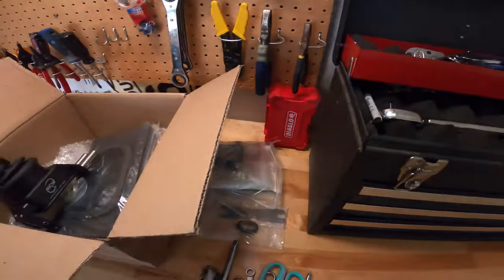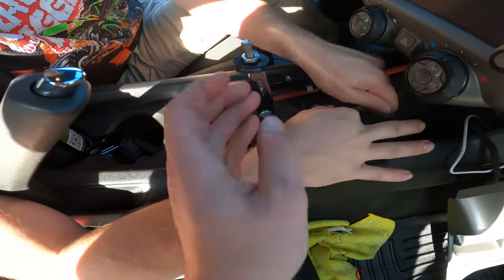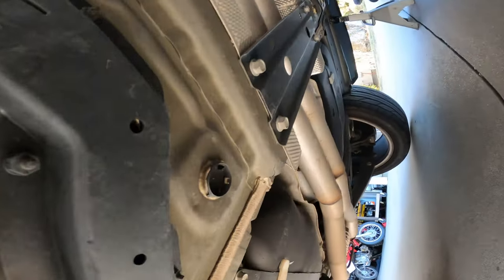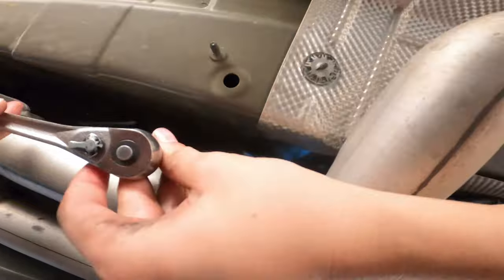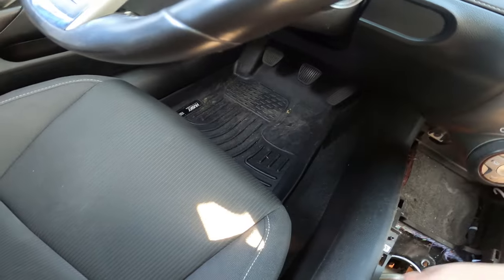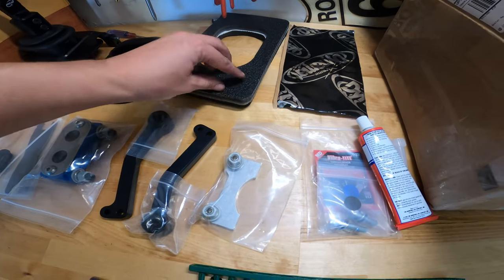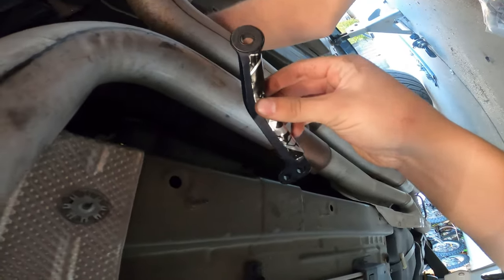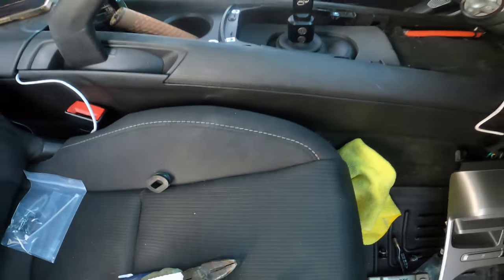The best short shifter for Camaro ss MGW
Today we installed an MGW short shifter. This was one of the harder installs because of the work put into taking the stock shifter apart and replacing it with the new setup. But anyone can do it at their own home. It took about three hours to complete. No special tools needed

Parts used